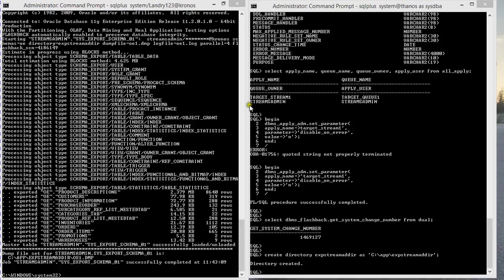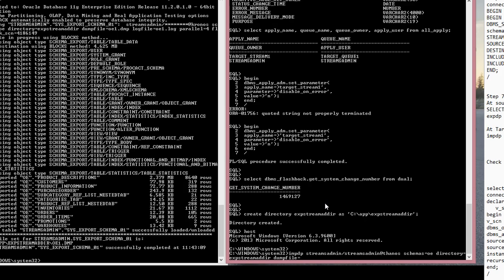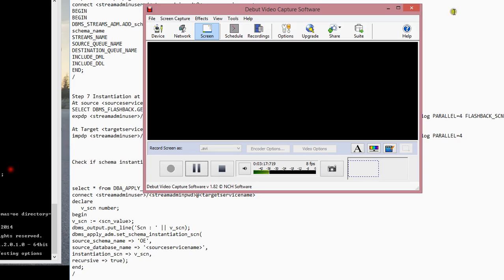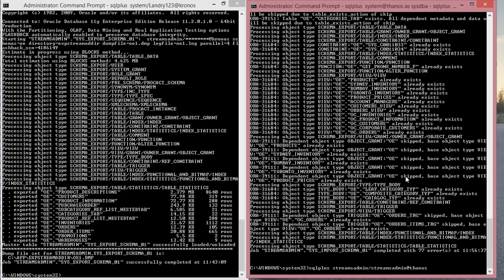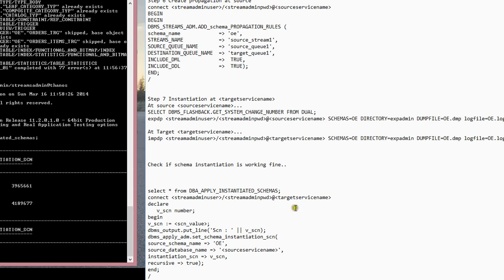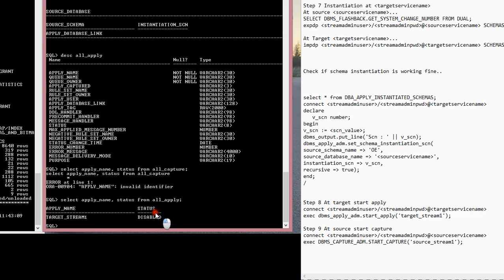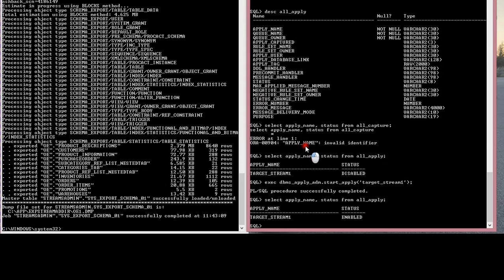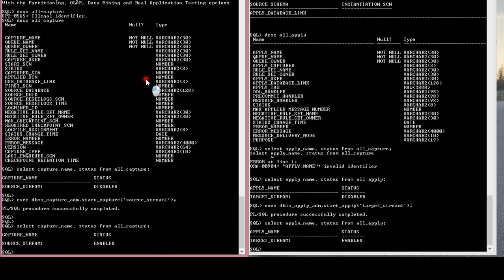Oracle Streams Setup Demo Pt 3 of 3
In this tutorial you will learn how to setup oracle streams on oracle databases.